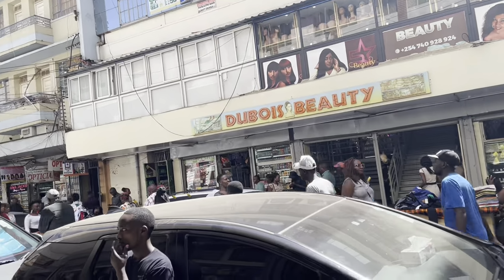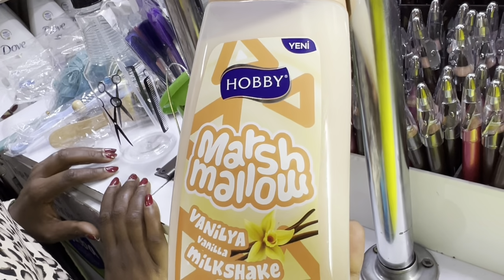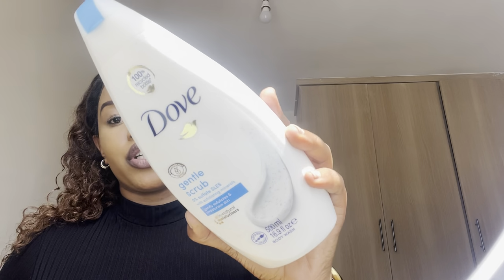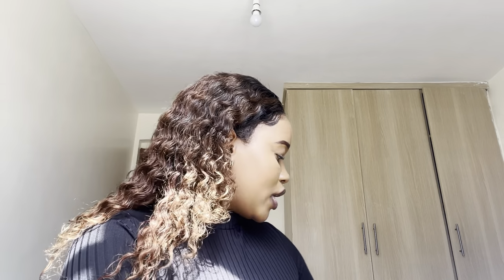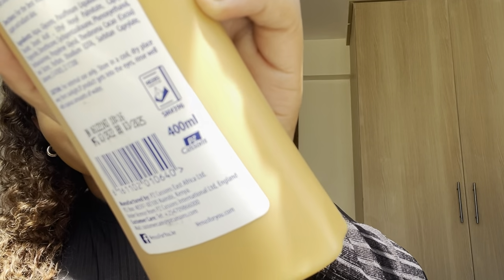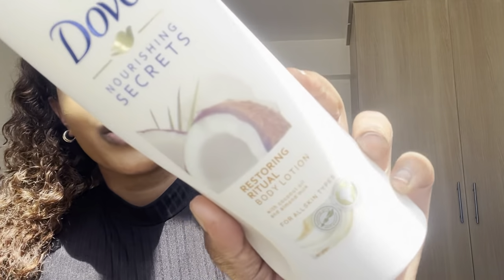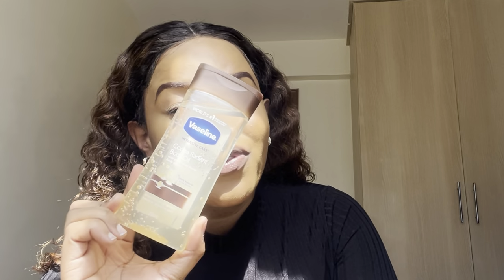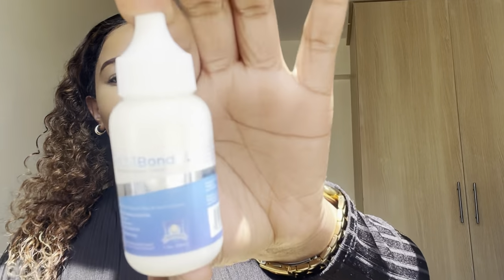Where To Buy Cheap Body Care Products in Nairobi|Dubois Haul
Hi guys…thanks for been here.

1. Buying my first car

2. Weekly vlog

3. Weekly vlog

4. Life Lately

5.Life Lately

Products Prices
Dove Shower Gels - 450
Dove Bar Soap-150
Hobby Body wash-350
Vaseline Body oil-1200
Cocoa butter lotion-280
Dove bpdy lotion-500
Dove Exfloating Scrubs- 1000
Body scrunches- 150

Shop owner contacts

Music